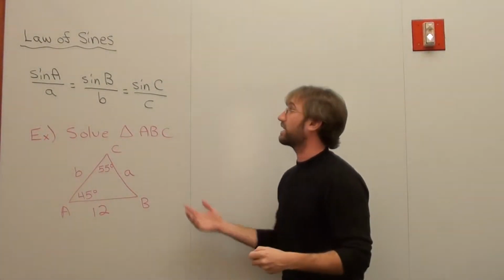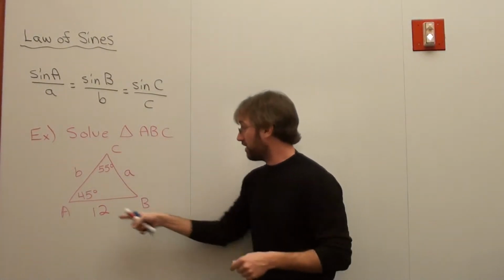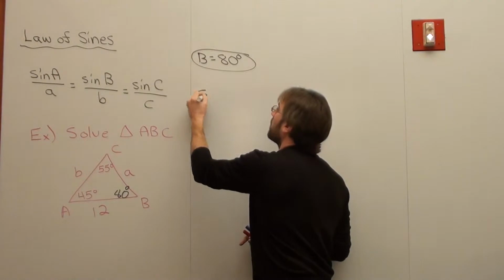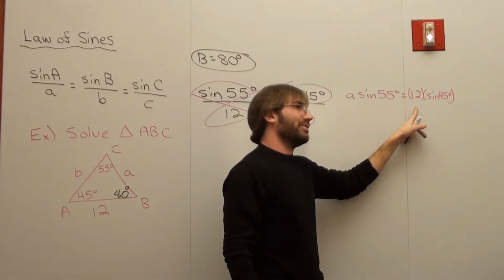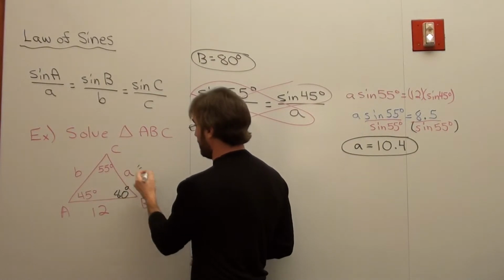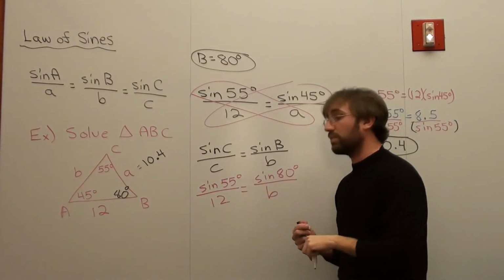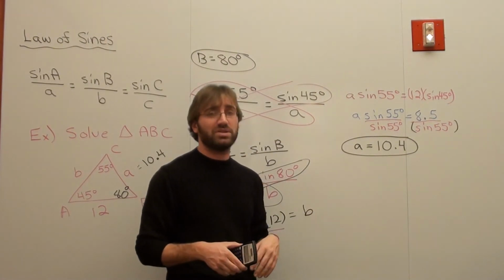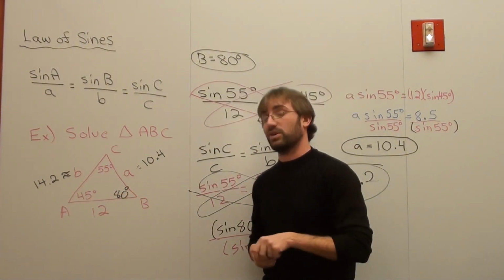Free Math Lessons Law of Sines